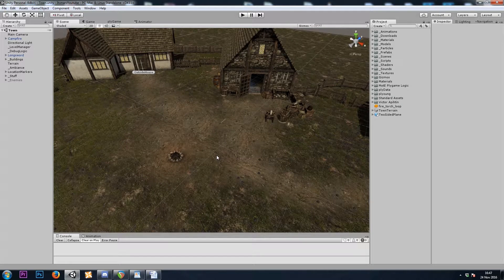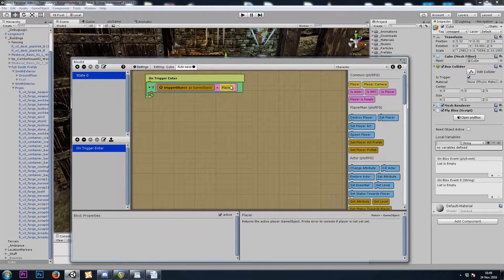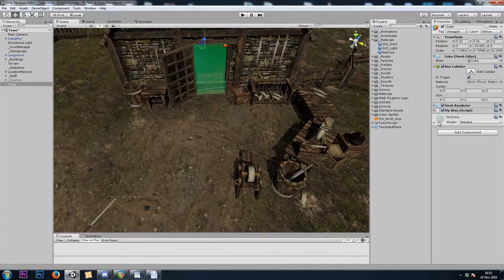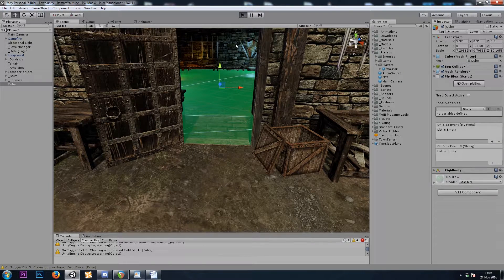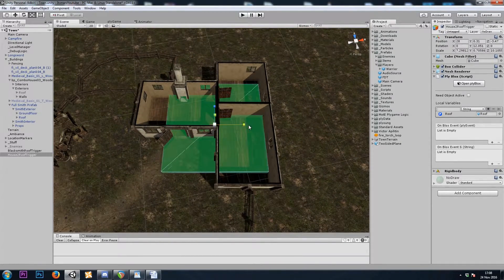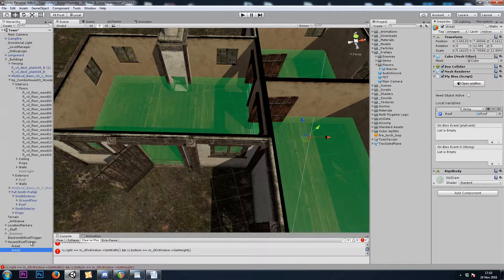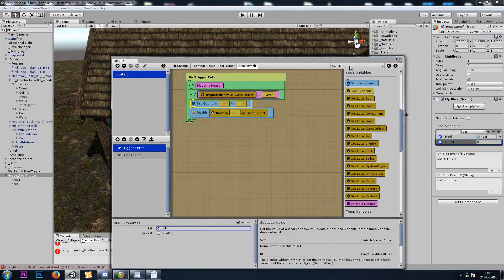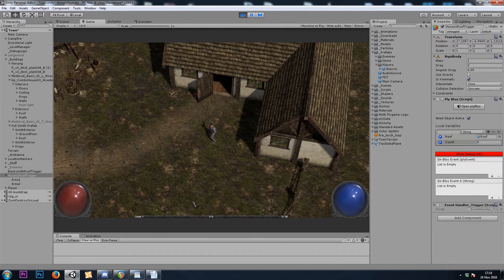unity dungeon crawler 23 - roof fade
Turn off the roof when you walk inside!

Questions?